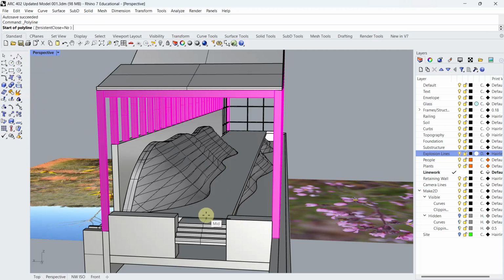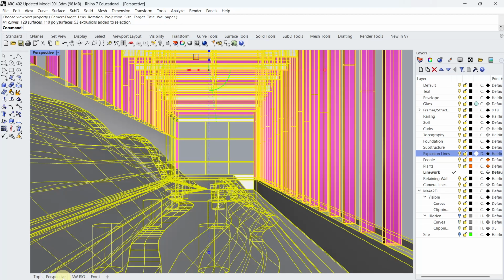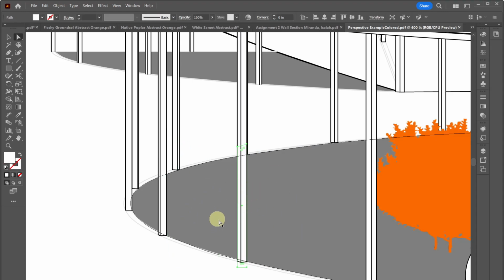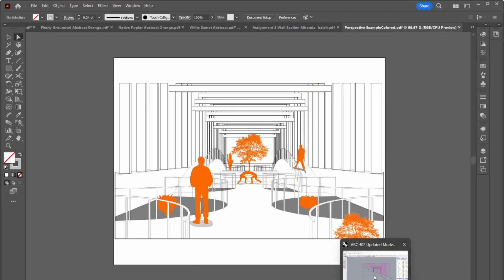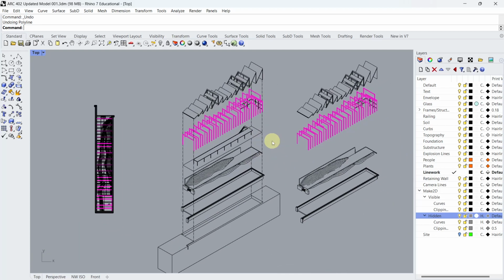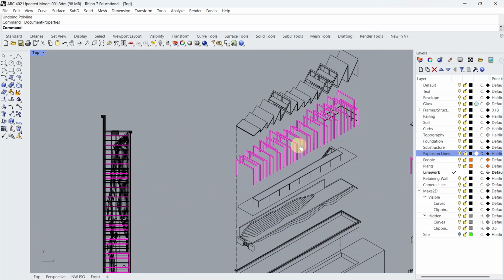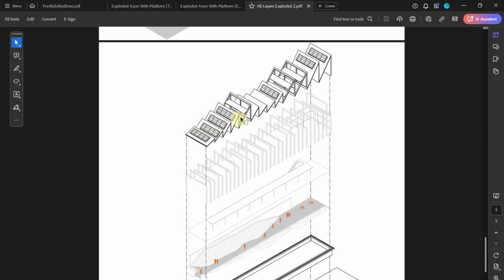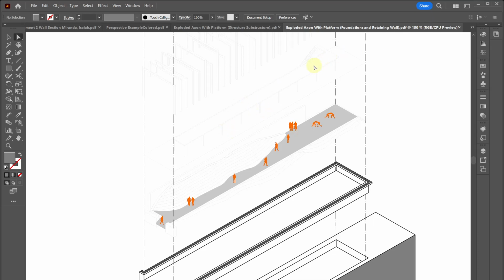Rhino Perspective and Exploded Axonometric Views ARC 402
Hey guys! You know how to reach me, just let me know if i forgot anything or you need extra help. TY!